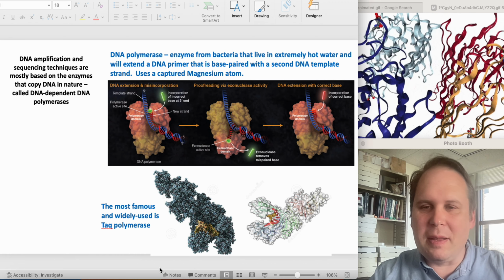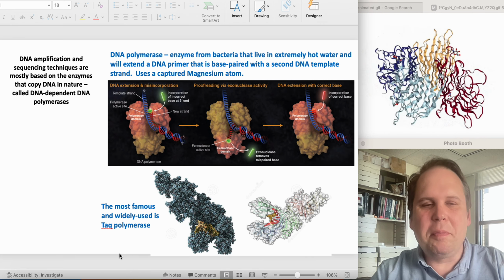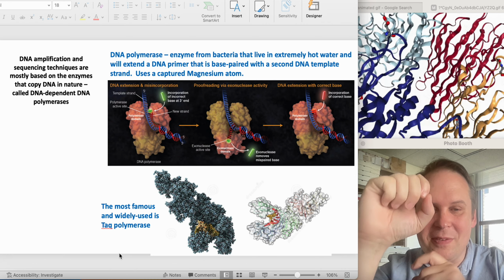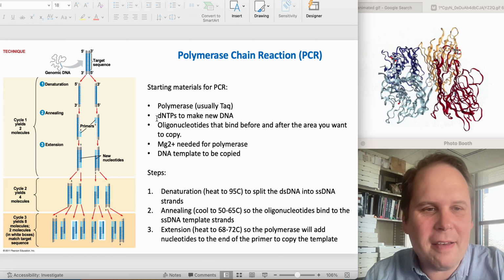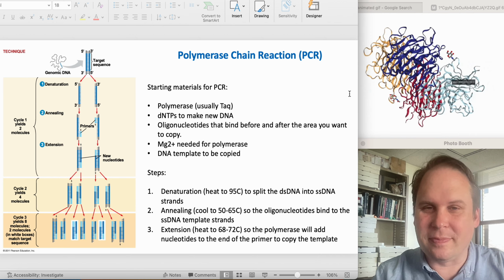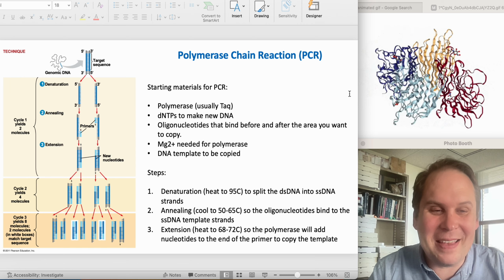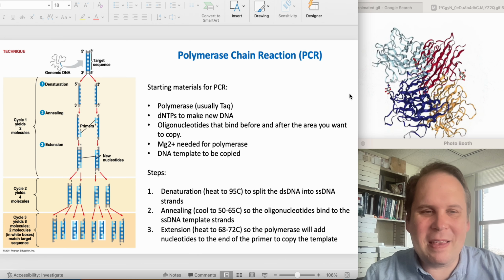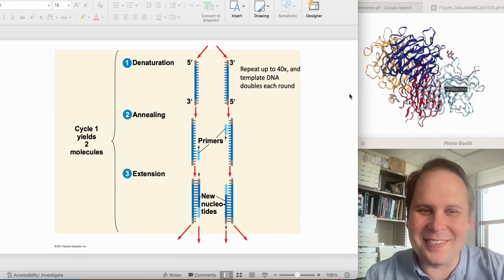BIOL 451 PCR and DNA data